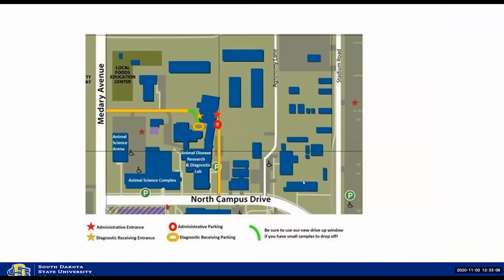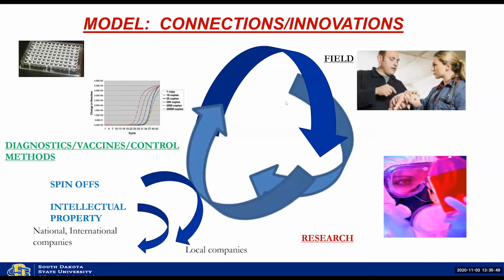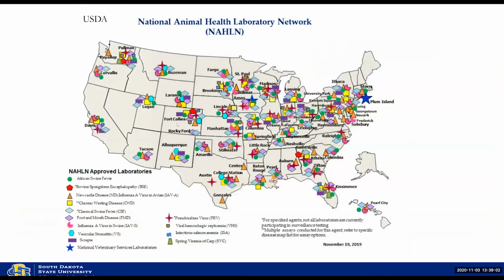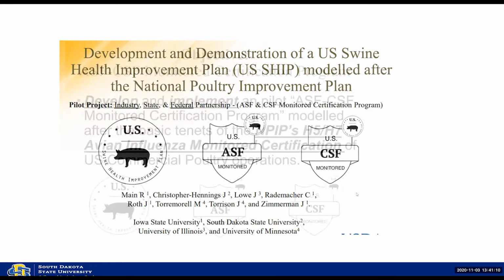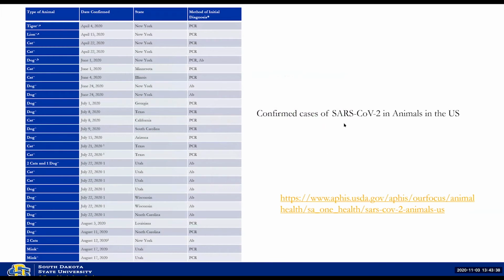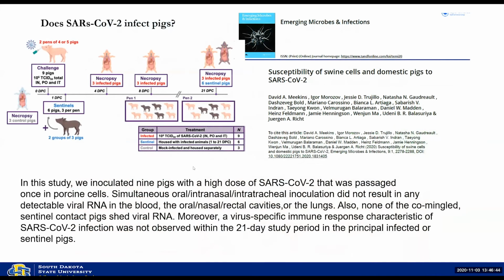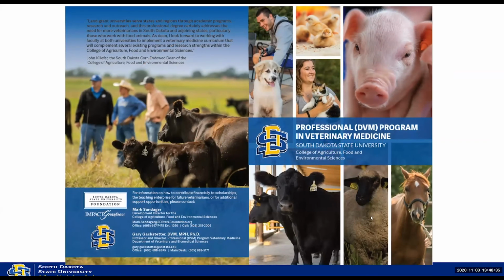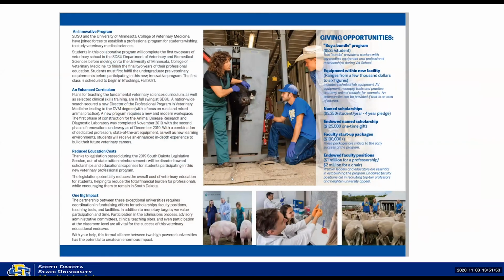2020 Swine Day: SD Animal Disease Research and Diagnostic Laboratory Update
This event was held on November 3, 2020. Presented by Dr. Jane Christopher-Hennings, Department Head and Dr. Ben Hause.